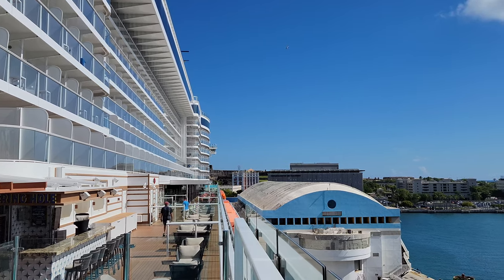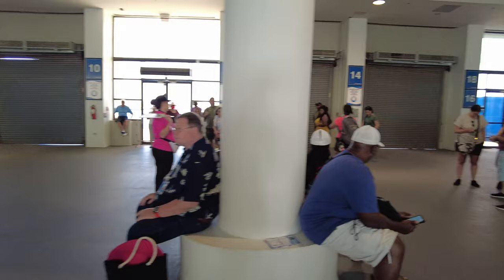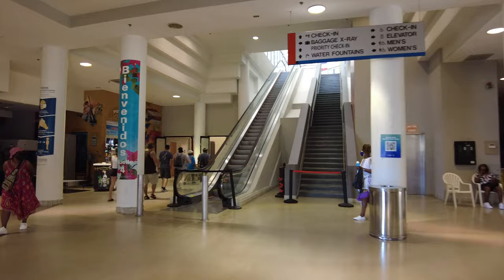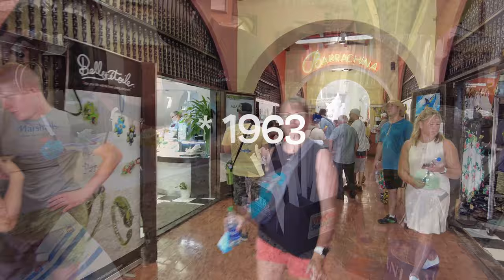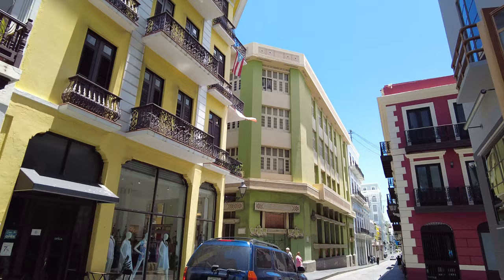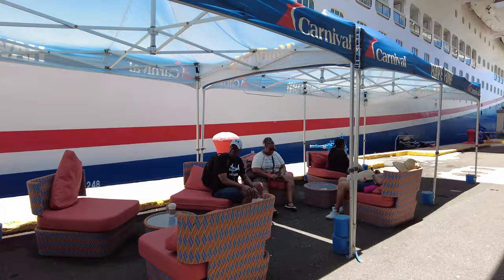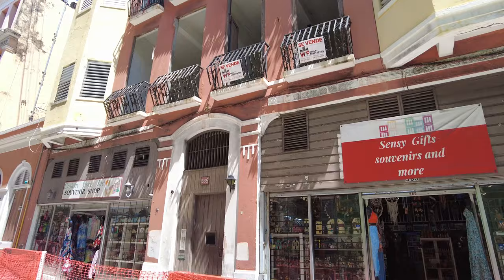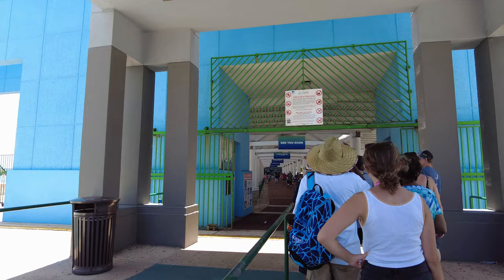Beautiful San Juan Puerto Rico 🇵🇷🇺🇸 Caribbean Cruise Ports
San Juan Puerto Rico is one of the busiest Caribbean Cruise Ports. Lots of cruise lines visits here including Royal Caribbean, Carnival Cruises, Princess, Celebrity Cruises and a bunch of others. We're going to give you a tour of what you’ll experience here if you decide to walk around the port.  This can help you to understand if you should pick an excursion or not.

We have a variety of cruise ports videos and we organize them into categories. We review  arrivals and departures, port atmosphere, food and dining, what is near the port, what you need to bring and our overall thoughts.

The San Juan Puerto Rico Cruise port is very popular with around 500 cruise ships stopping here every year. There can be up to 7 cruise ships here at once between the 4 piers, and 2 cruise terminal buildings. For some cruisers this will be a port of call on their itinerary while others it will be the homeport to start and end their cruise. There is no need to tender with the 4 piers.

San juan is the capital and largest city in Puerto Rico.The pier is close to downtown, but there is not much at the pier. This is not a manufactured Port like Costa Maya .As you exit the terminal building or get to the end of the pier there is a main street you will walk up to get to the old city, along the road there are local vendors set up selling their products. The cruise port is in a great location just a few  blocks from historic old San Juan.

=-= Disney Content =-=
If you are interested in our Disney content check out our Flamingos In Wonderland Channel.

🦩 USB Wireless Battery pack

Happy Travels!